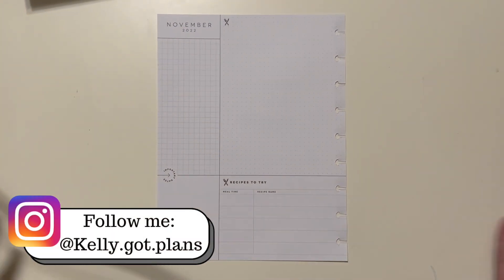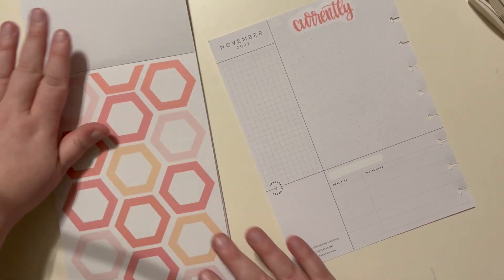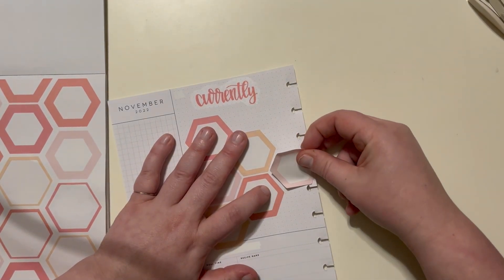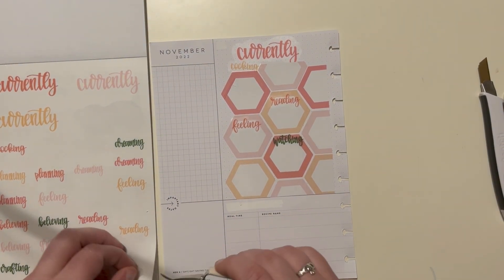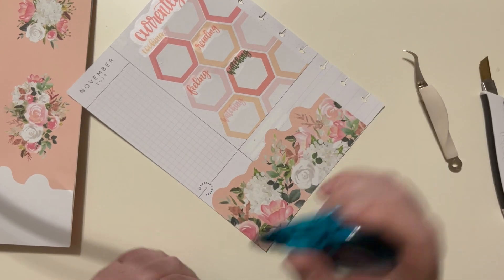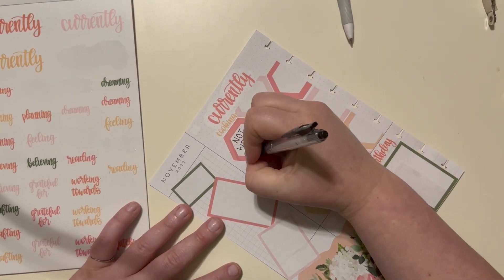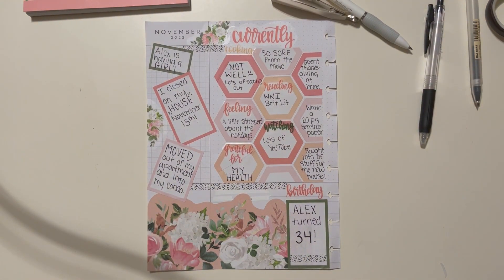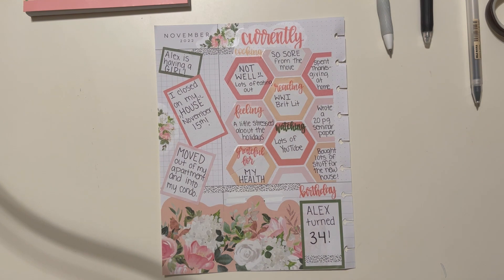November 2022 Currently Page // Happy Planner // November 2022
For today's video I grabbed the Blushing Florals sticker book and created a November 2022 Currently Page.